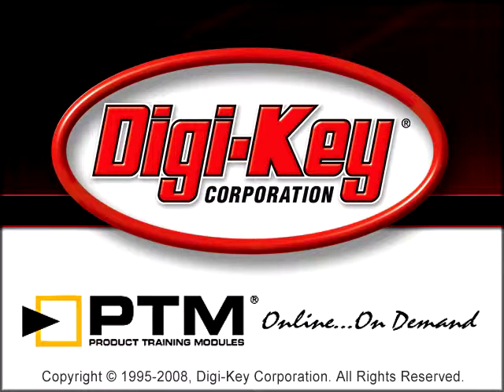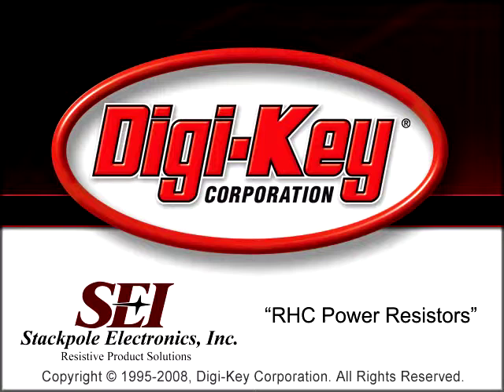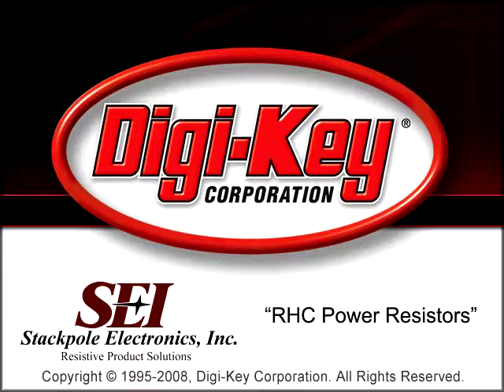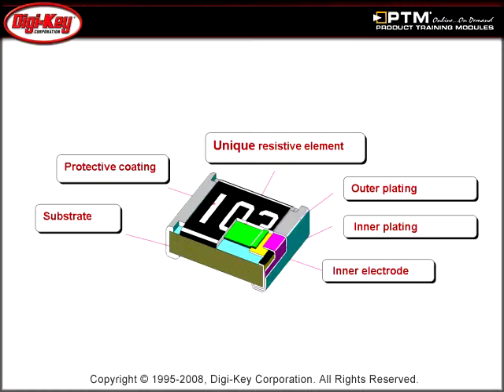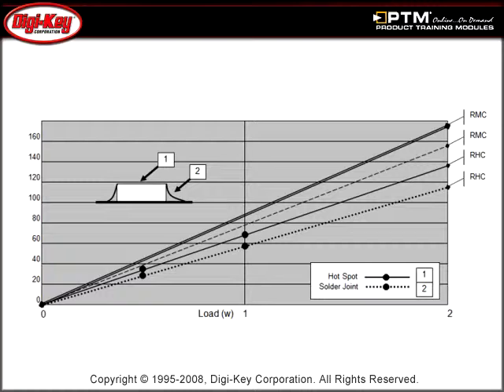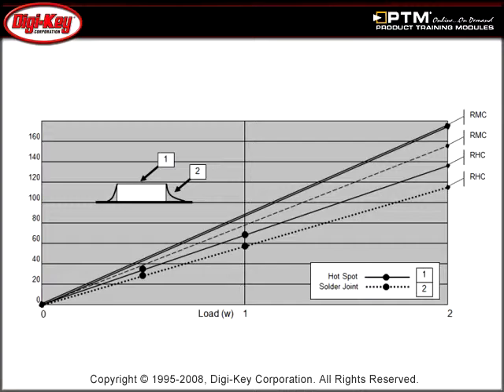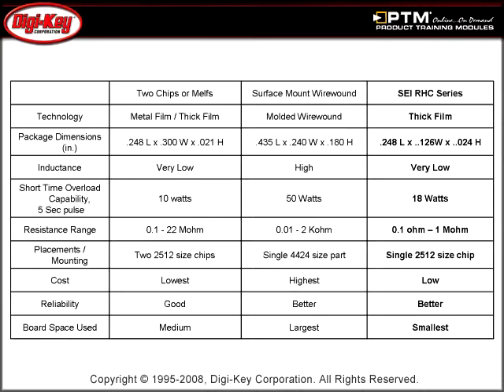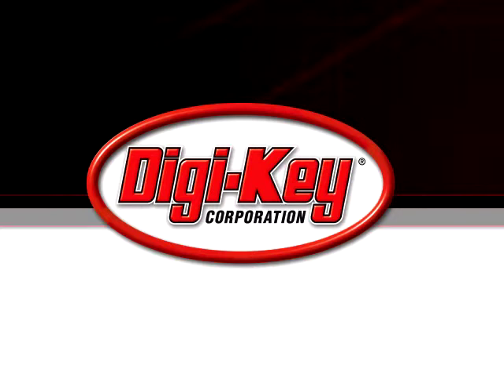RHC Power Resistors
- In this tutorial, provided by Digi-Key and Stackpole, the functions, features, and applications of SEIs RHC resistors will be presented.